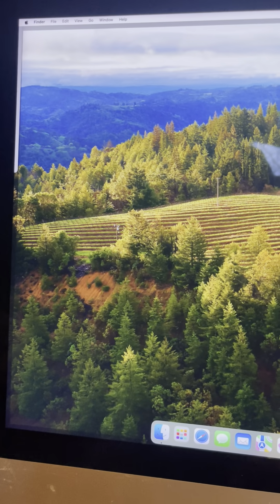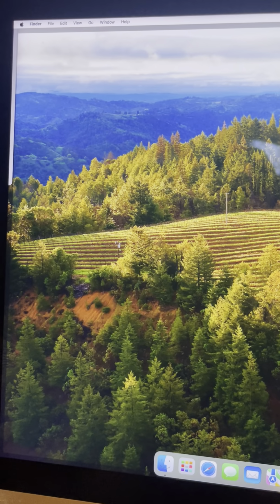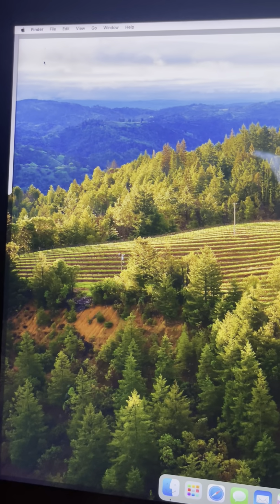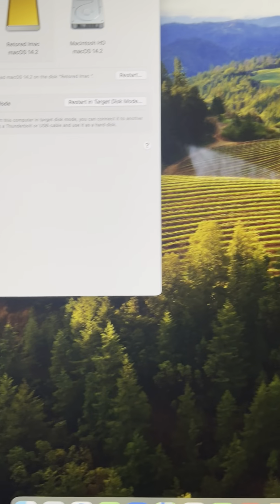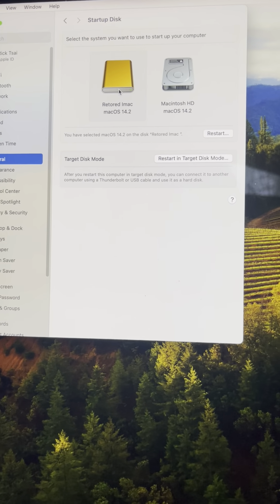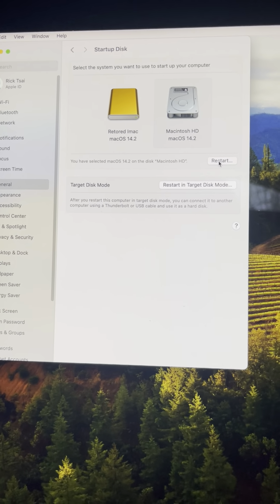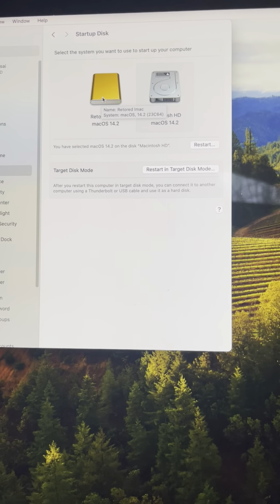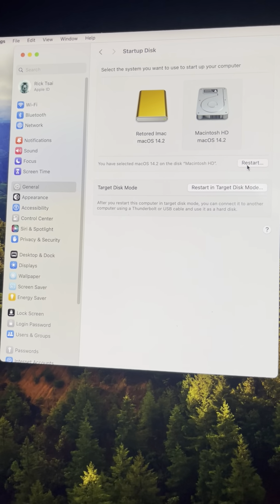12-17-23 boot from internal or external hard drive on your Mac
You can install the operating system on an external hard drive, so that either an old Mac can become very fast again booting off the new SSD drive, or if you were trying to do a time machine back up and your internal disk is too small to pull the information off the external time machine backup you can install the operating system on another external drive and then pull the time machine back up from the other external drive that has Time Machine backup on it into the new operating system and you can then run your Mac off the external drive. ￼

Sorry if that’s hard hard to follow just watch the video